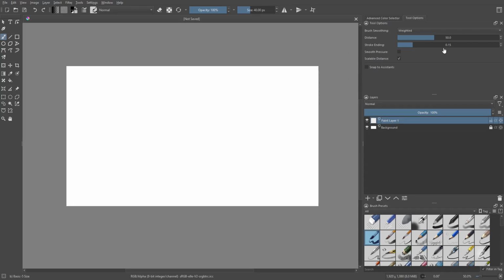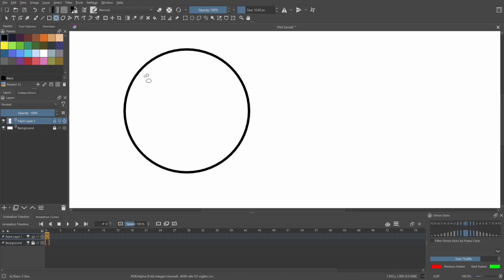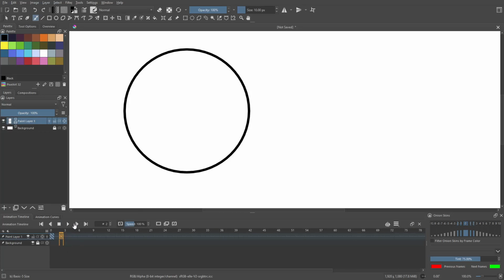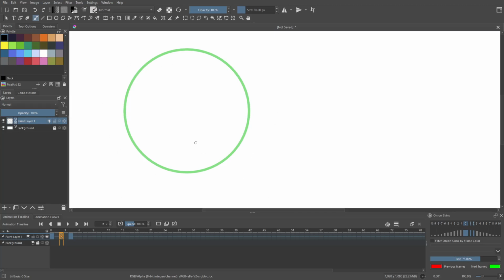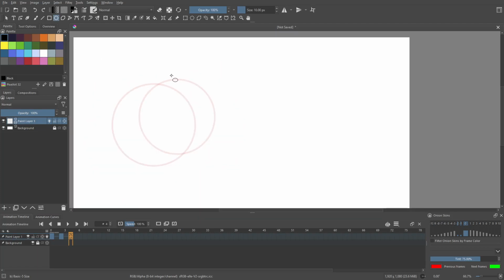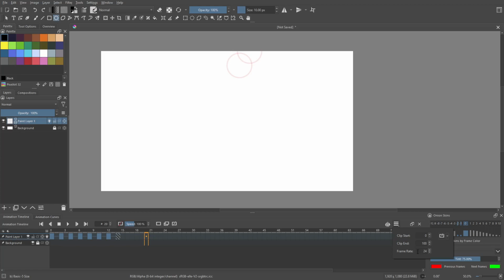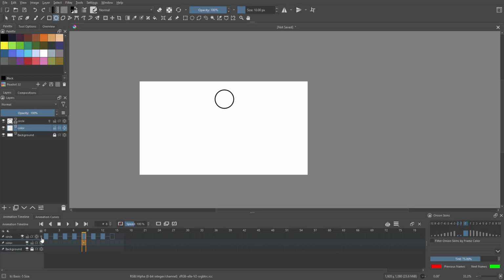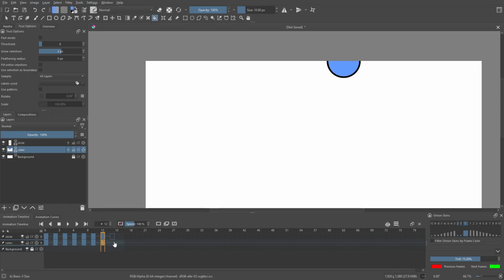Animation Basics Tutorial - Krita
The highly requested Krita animation basics is finally here! Let's take a look at all the basics of animation in Krita!